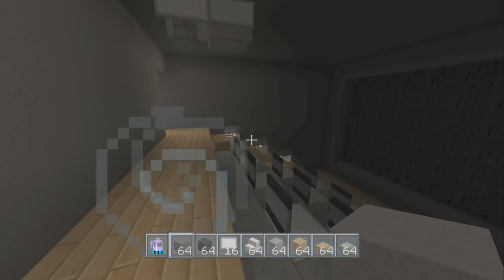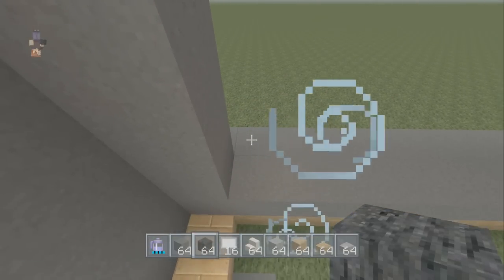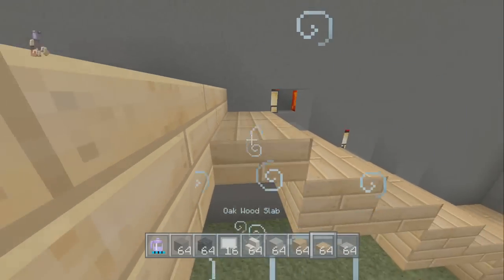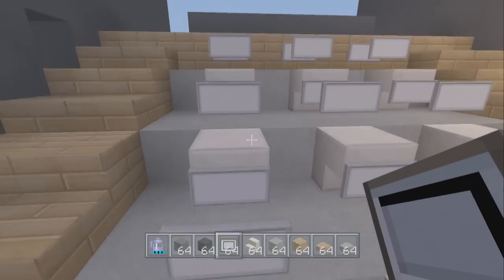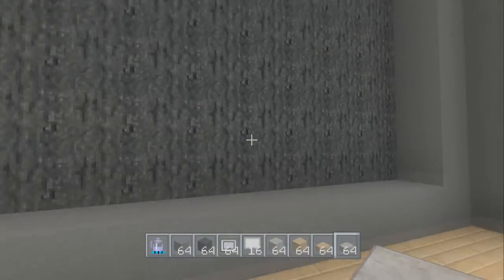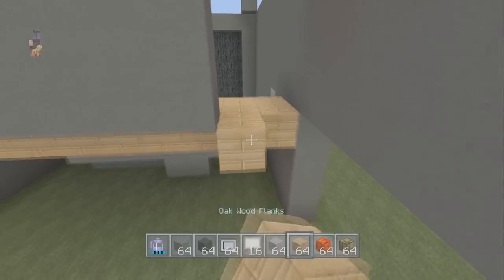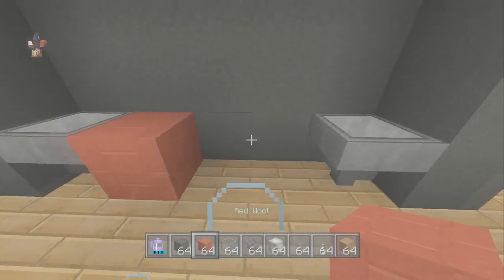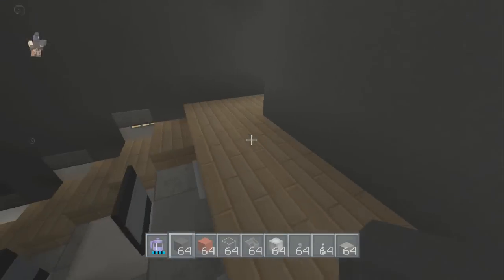How to Build A Home Movie Theater In Minecraft (Interior Tutorial)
Hey everyone today we build a movie theater in Minecraft, this theater was designed for a small home theater but you can also take it to a larger scale and it would still probably look pretty good.
The Minecraft Movie
All important links!